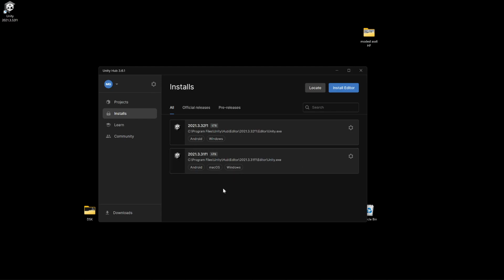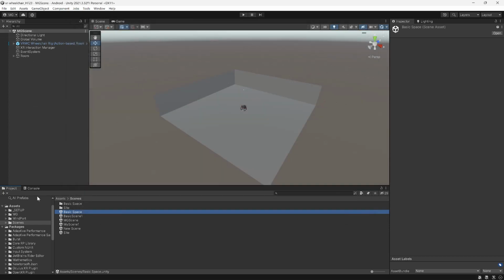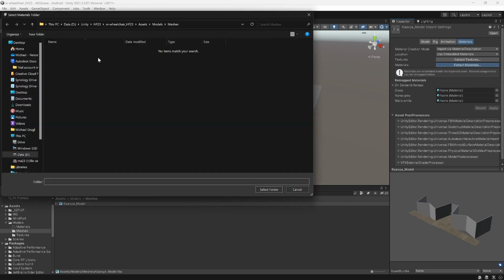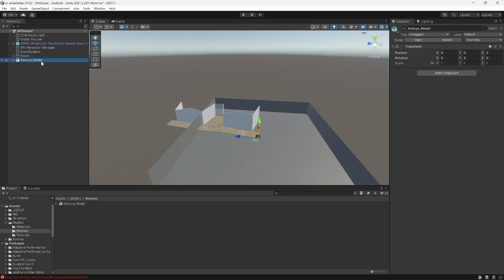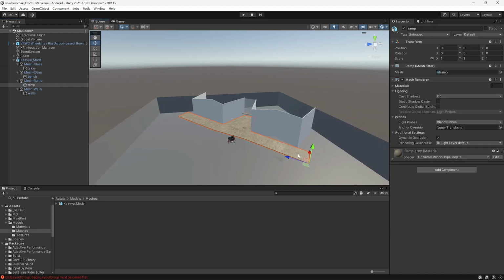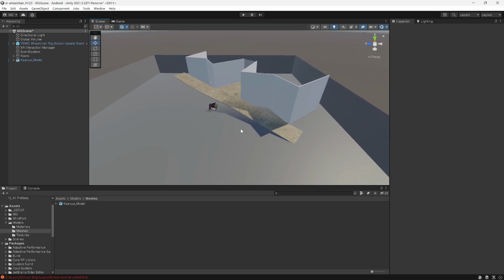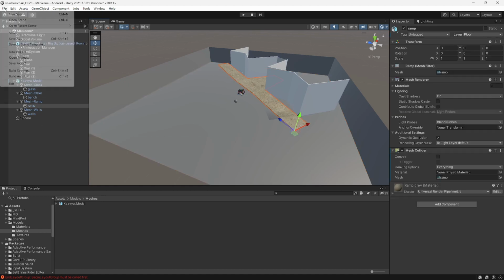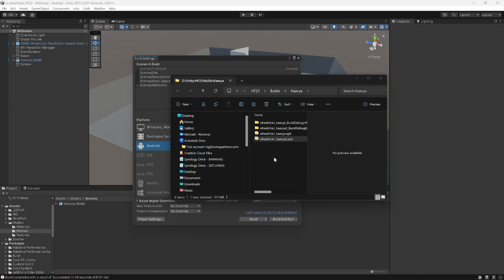Unity 7 Model Import to Unity - Sim Build